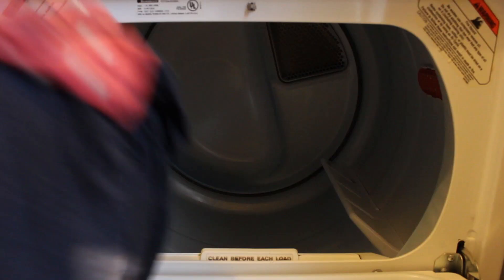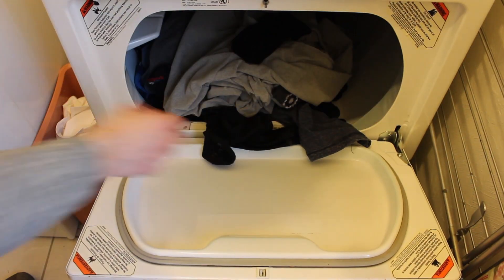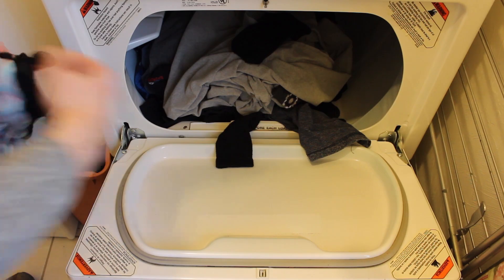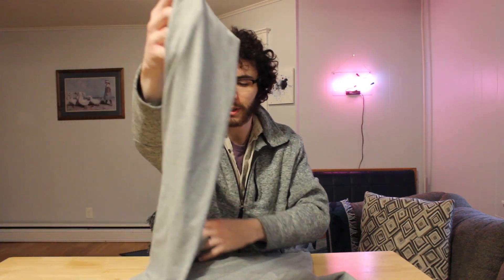How to Love Your Laundry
Not everyone is aware of how their laundry feels. Today I am educating the masses on how to tenderly care for their clothing. Please help spread laundry awareness. hashtag laundry lives matter